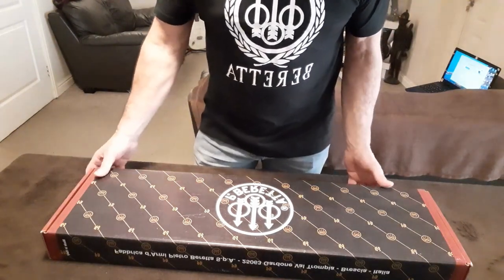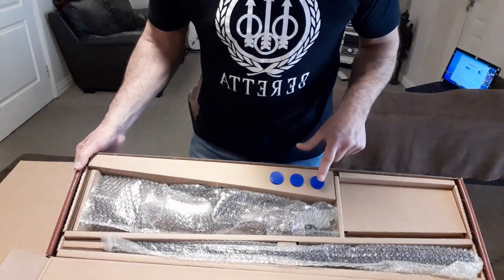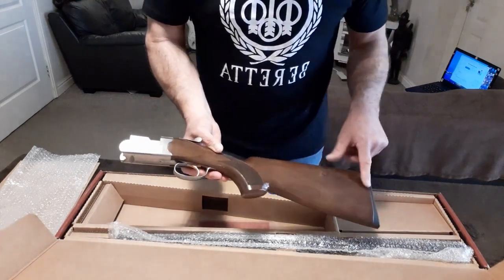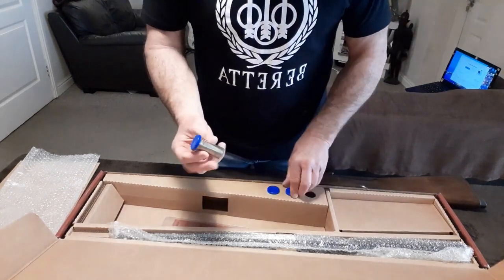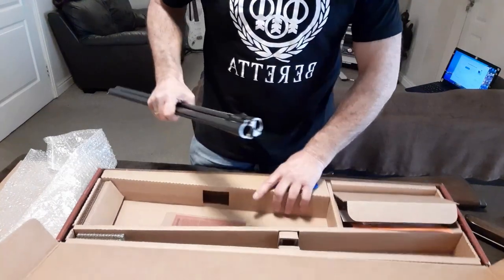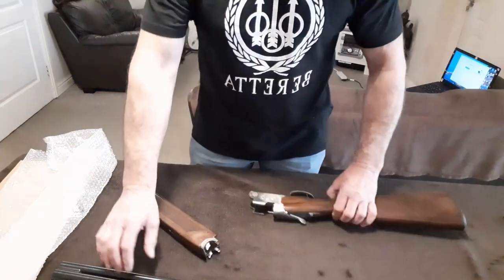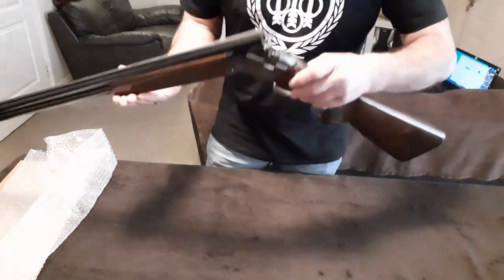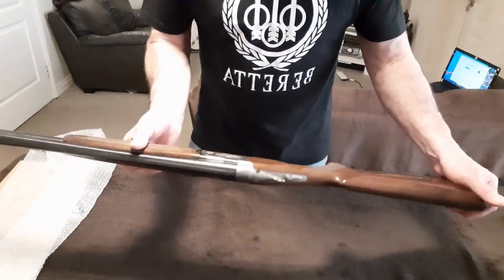Still in it's Box '' Unboxing a 26 Year Old 686 White Wing 12g Shotgun.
26 Year Old Beretta 686 White Wing 12g Shot Gun Still in it's Box.
If Anyone can tell me the estimated value of this Shotgun , Please reply in the comments below